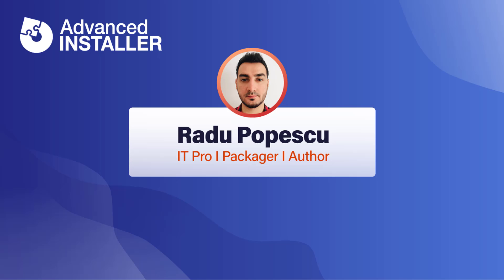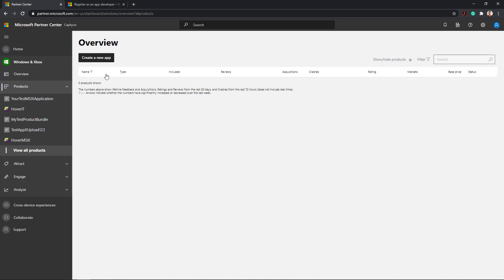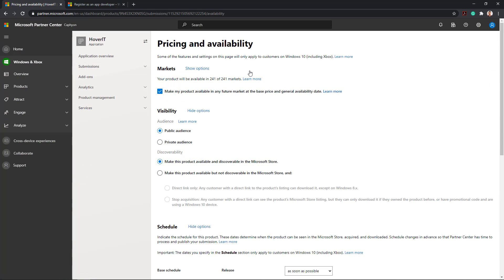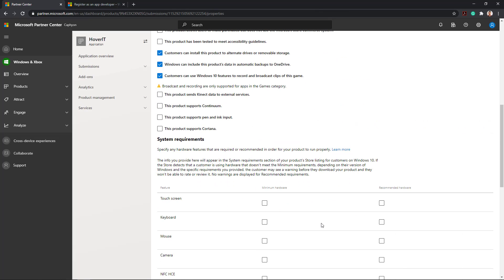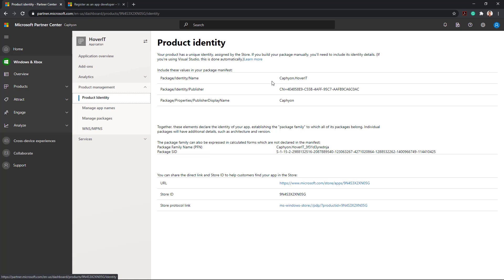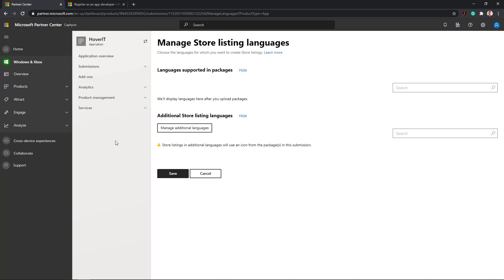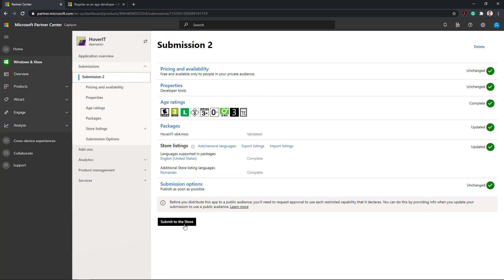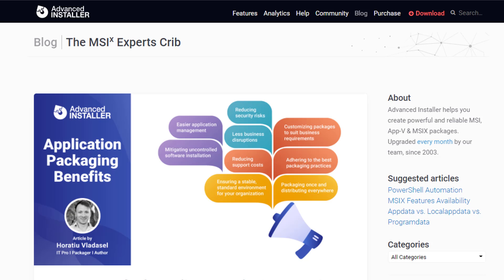How to publish your MSIX package to the Microsoft Store?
In this video, we show you how to publish your MSIX package to the Microsoft Store.

There are various benefits that come from publishing your MSIX app in the Microsoft Store, let's go through some of them:

✅Automatic Digital Signing - MSIX requires digital signing and, by publishing it to Microsoft Store, your app gets signed automatically. Therefore, you don’t need to buy a third-party CA (certification authority), and your app will have the credibility of being secure in case you use your own certification.

✅Microsoft Store is a marketplace - You don’t need to create an e-commerce website to sell the app. A simple website where you present your product does the trick.

✅Great Exposure - Microsoft Store has notoriety and already has a great amount of users which can be helpful in getting exposure. Also, you can advertise your published app to get more downloads and sales.

▬▬▬▬▬▬  Ebooks &  Resources  📚 ▬▬▬▬▬▬